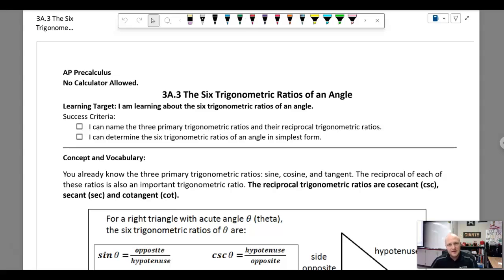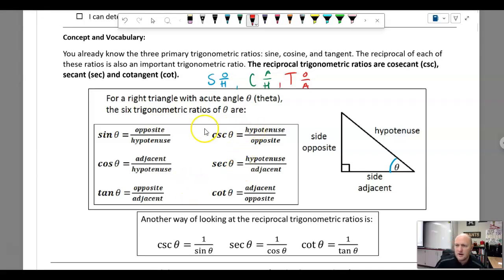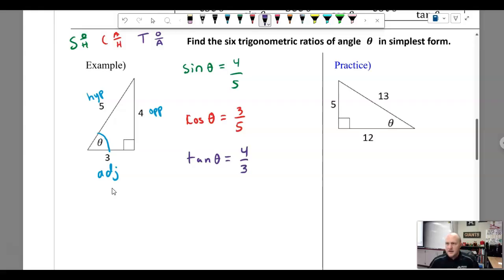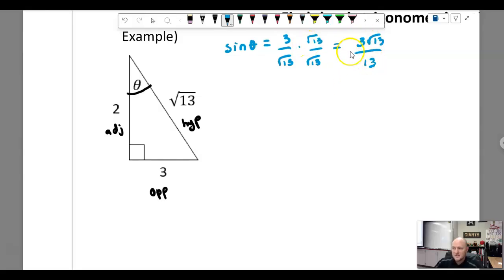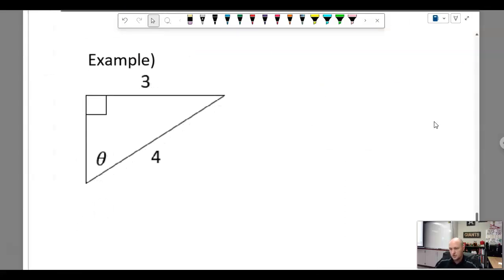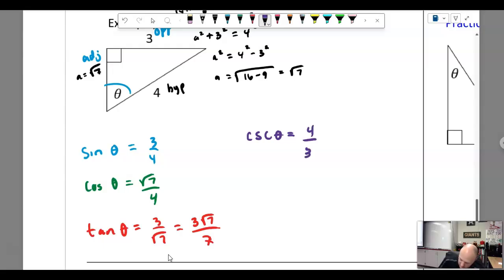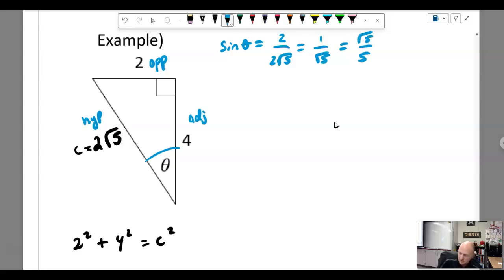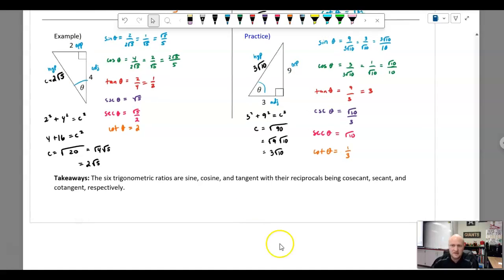AP Precalculus | 3A-3 The Six Trigonometric Functions